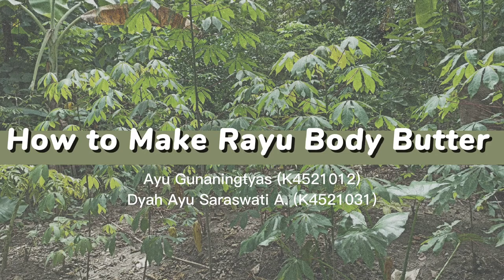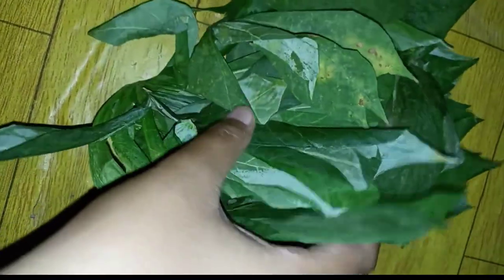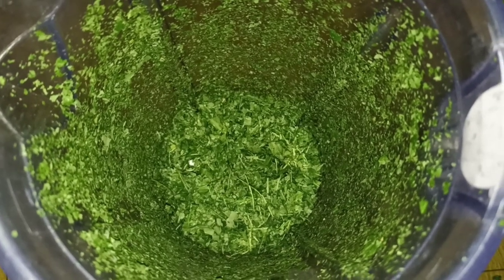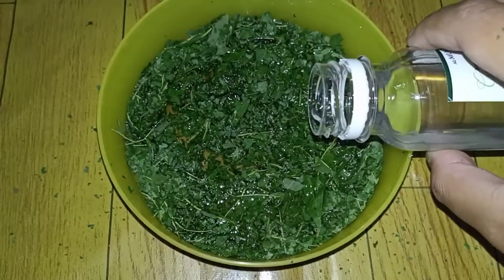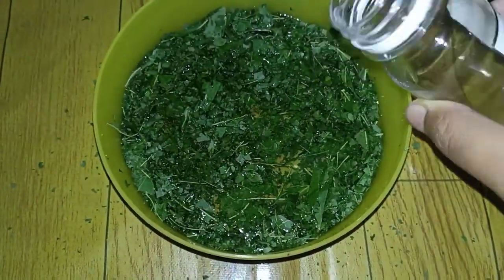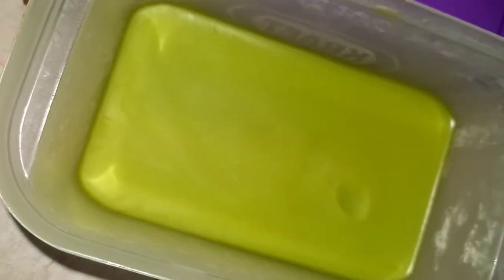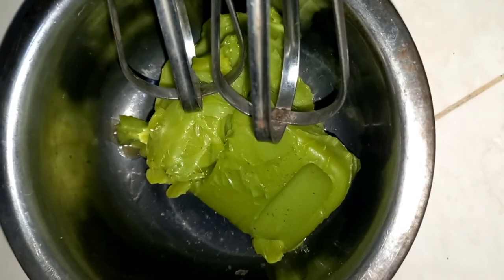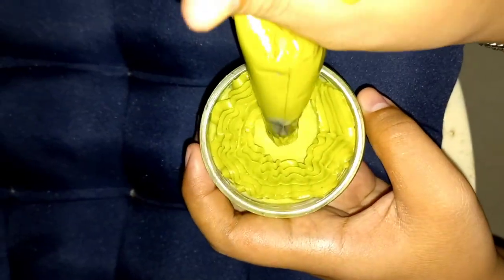How to Make Rayu Body Butter (Utilization of Cassava Leaves as Body Butter to Moisturize Skin)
This video was uploaded to fulfill a scientific method course assignment

- Ayu Gunaningtyas (K4521012)
- Dyah Ayu Saraswati Adimudra (K4521031)